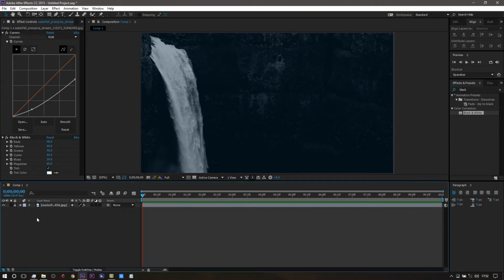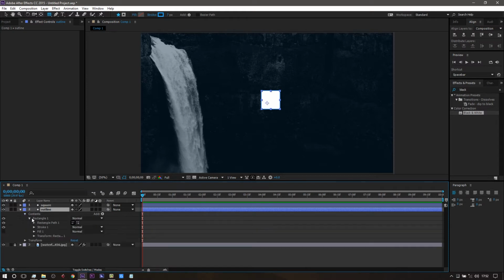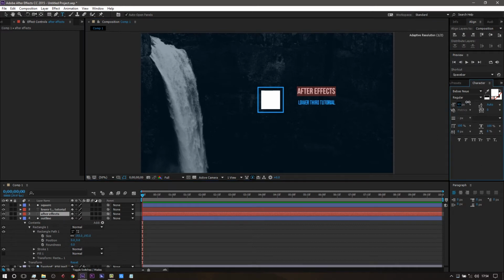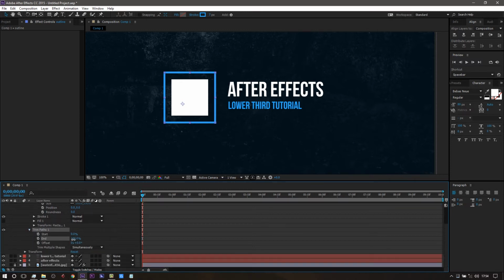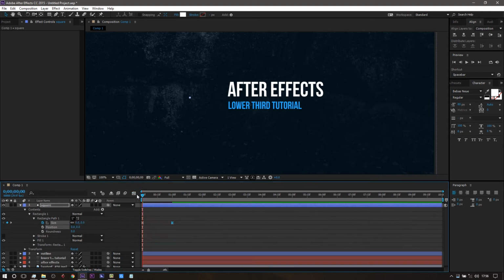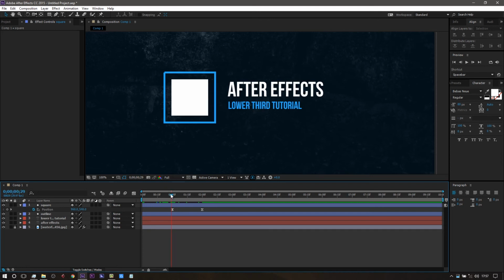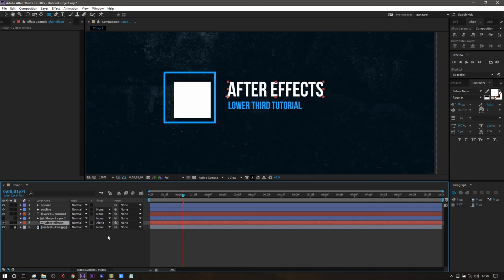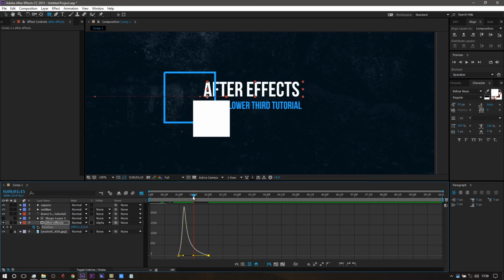After Effects Tutorial: Clean & Professional lower third - #7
New Lower Third Tutorials comming up!

Watch how to reverse back the animation - Reversing tutorial starts at 8:30
And the Background editing starts at 0:25